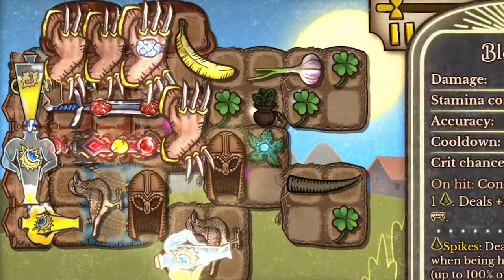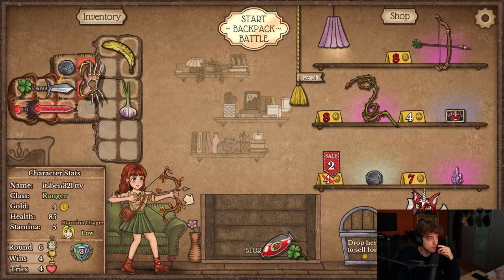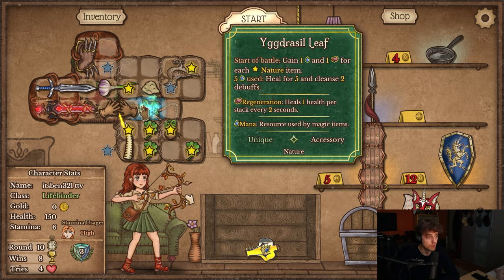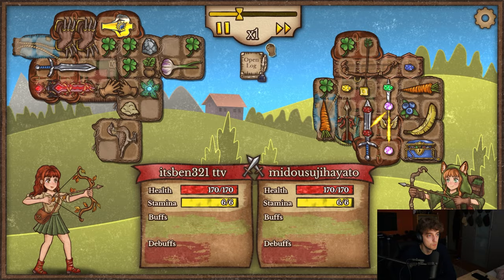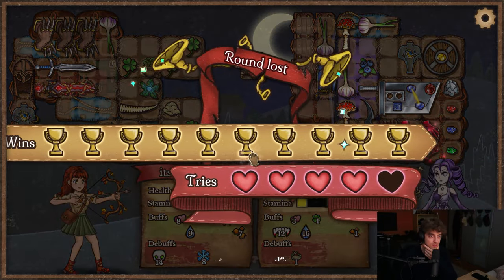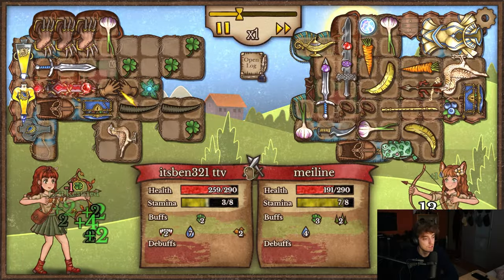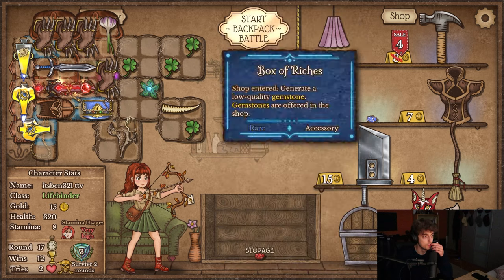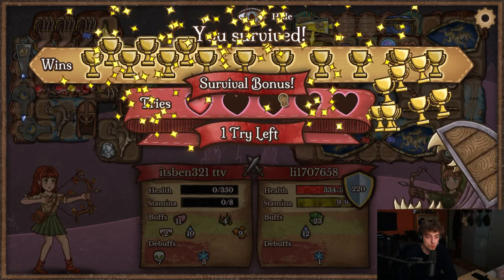Quadruple Claw of Attack.... That's it.... | Backpack Battles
A game with 6 weapons, 4 of them being Claws of Attack... I'm not sure what happened either but it definitely was spicy!